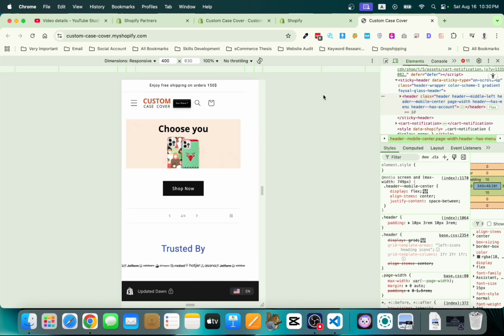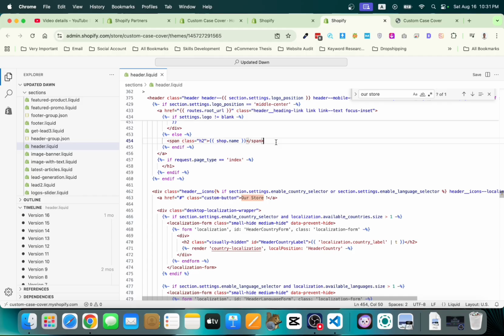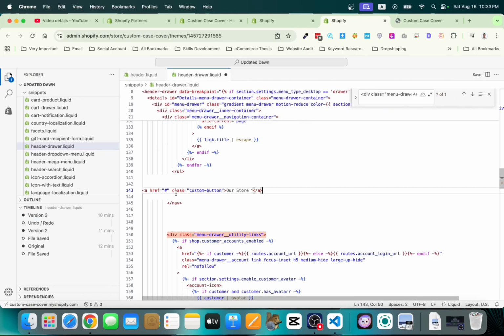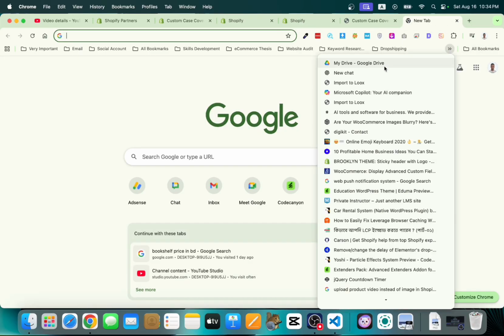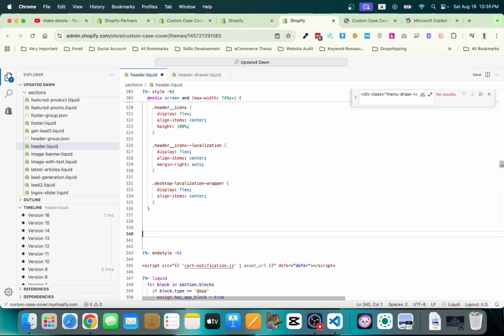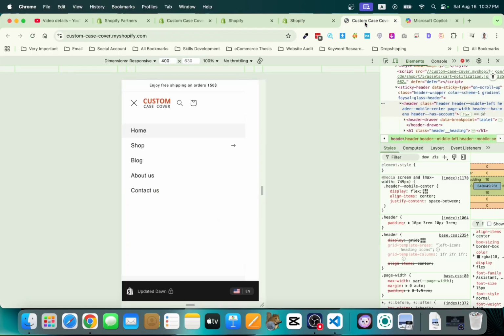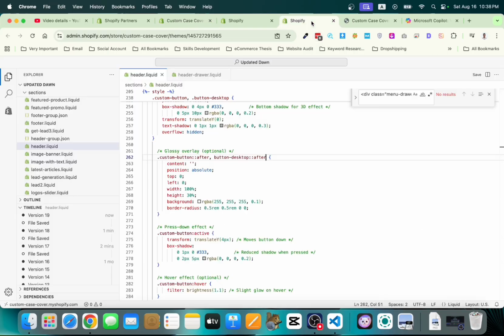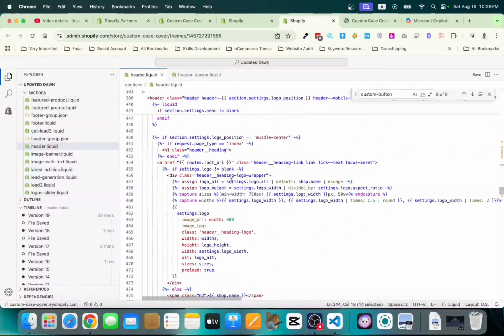How to Add Different Custom Buttons on Header in Shopify with Display Conditions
Learn how to add custom buttons to your Shopify store's header and control their visibility with display conditions!

🔹 What You’ll Learn:
✔️ How to add custom buttons to your Shopify header
✔️ Using Liquid code to set display conditions (e.g., show only on the homepage or for logged-in users)
✔️ Styling buttons to match your store’s design
✔️ Best practices for a seamless user experience

🚀 Perfect for: Shopify store owners who want to enhance navigation and improve conversions with targeted buttons.

📌 Resources:

Code snippets used in the video

Recommended Shopify themes that support custom headers